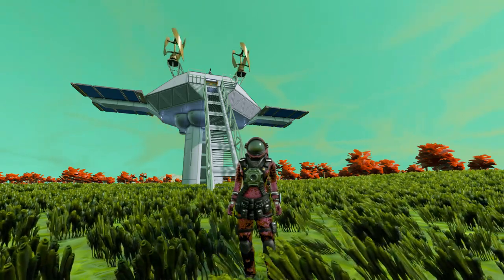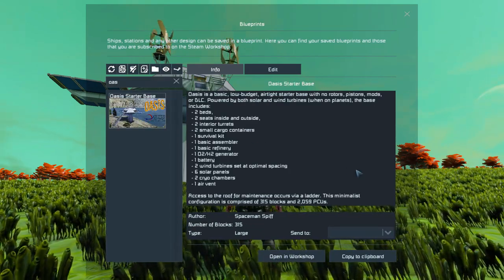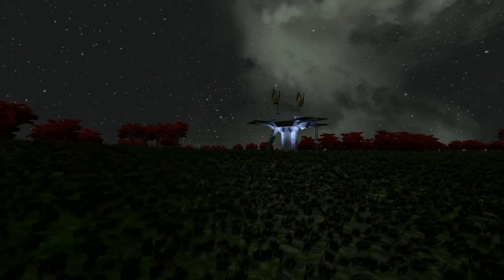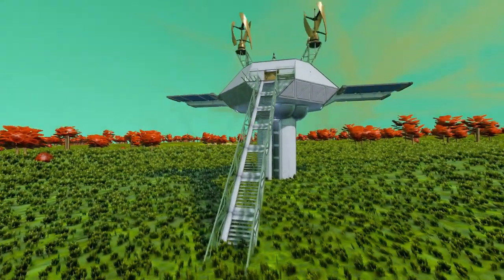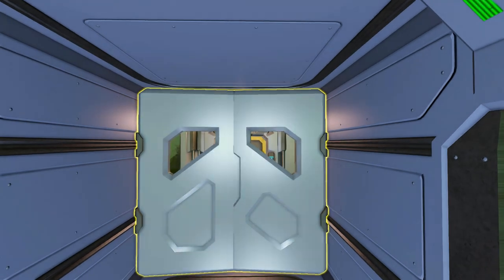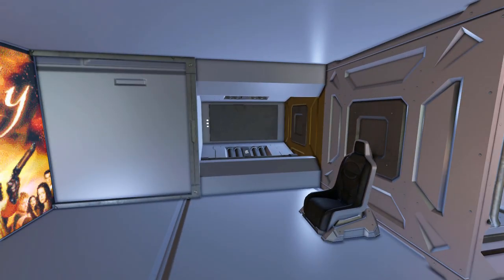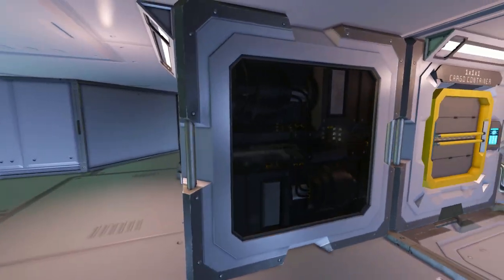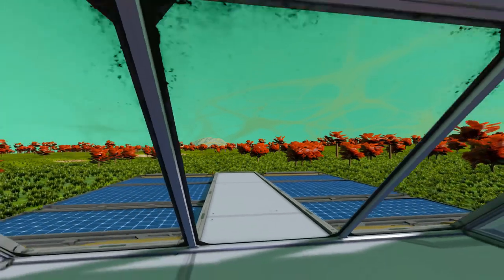Oasis Starter Base - Space Engineers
This is the Oasis Starter Base Steam Workshop blueprint for Space Engineers! A small alternative way to start a survival game. Simply delete the drop ship and paste this is and your ready to go on your way! Featuring solar panels, wind turbines, some interior turrets,  cyropods and everything your need to refine resources and assemble what you need!